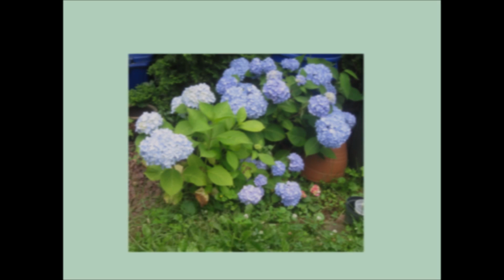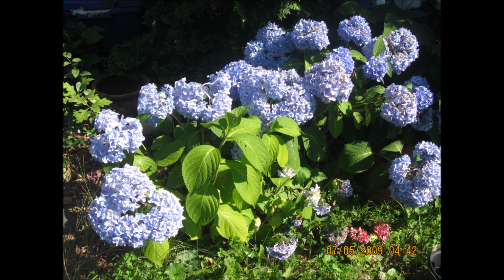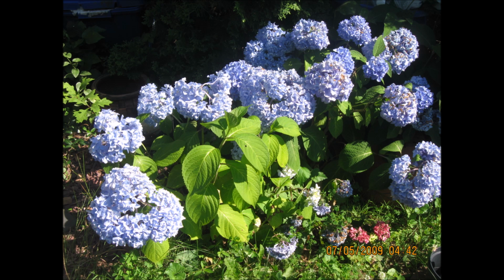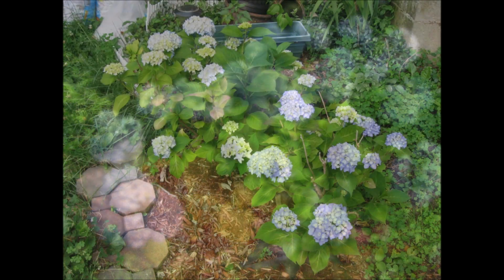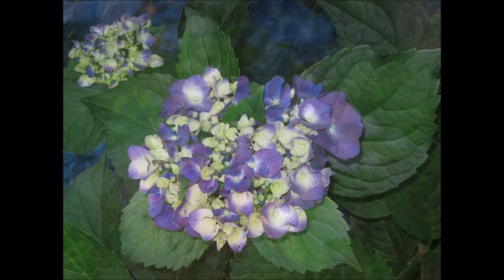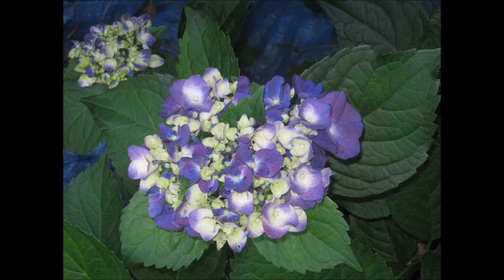seasonal flowers podcast 1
This was a final project podcast assignment for my Audio Production class at Kean University. Photos were added for YouTube upload. All photos in the video were taken by Allison Yuschik